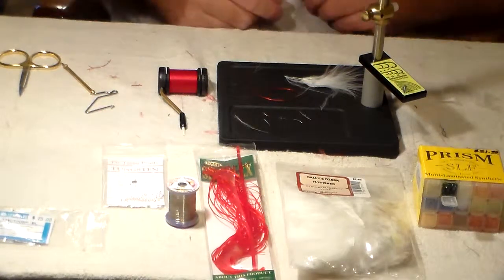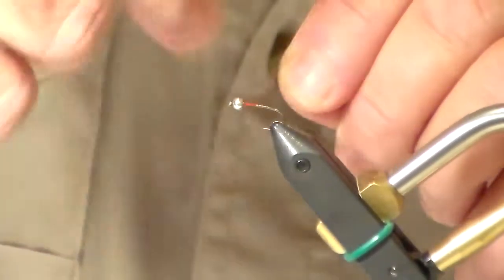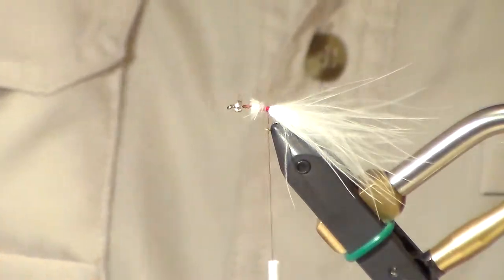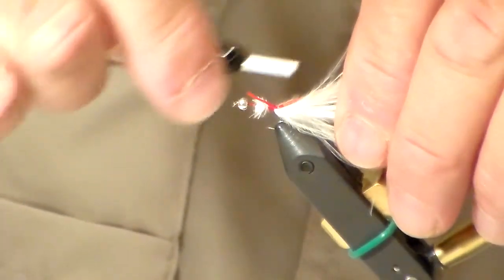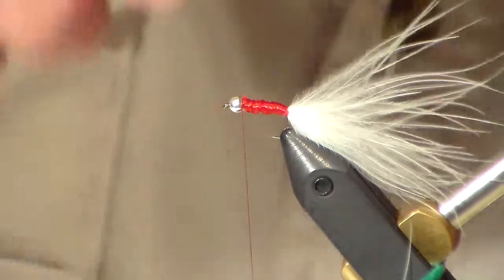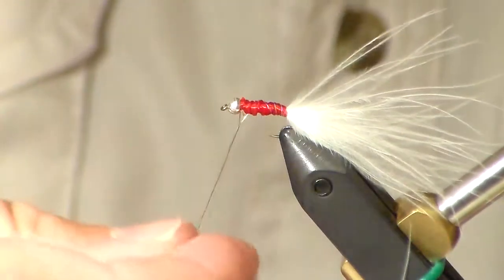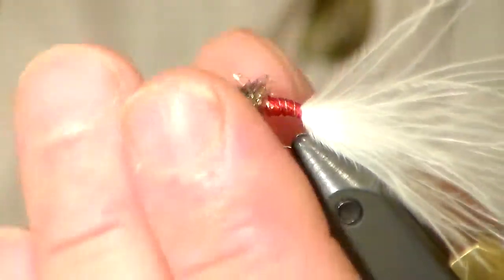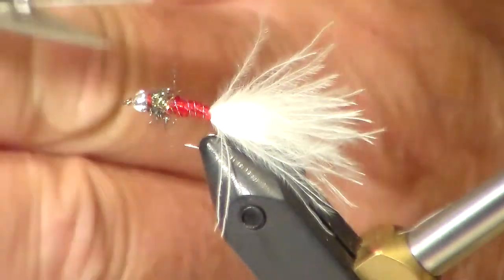Mark Thienes tying the Red White Tail Midge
RED   WHITE   TAIL  MIDGE   Materials Needed:

RED THREAD
WHITE MARABOU
RED SPANFLEX
SIZE 14 HOOK
SILVER BEAD
XS SILVER WIRE
PEACOCK HERL DUBBING

1. PLACE SILVER BEAD ON HOOK AND PLACE IN VICE.
2. USING RED THREAD COVER THE HOOK TO ABOUT THE BARB.
3. TIE IN WHITE MARABOU FOR TAIL
4. TIE IN X-SMALL SILVER WIRE
5. TIE IN THE RED SPANFLEX.
6. MOVE THREAD BACK TO THE BEAD AND BEGIN WRAPPING THE RED SPANFLEX UP TO THE BEAD COVERING THE HOOK.
7. WRAP THE SILVER WIRE UP TO BEAD.
8. USE A SMALL AMOUNT OF PEACOCK HERL DUBBING BEHIND THE BEAD AND TIE OFF.
9. WHEN YOU ARE DONE, PINCH THE WHITE MARABOU FOR A TAIL THAT IS APPROXIMATELY  HOOK  LENGTH LONG.